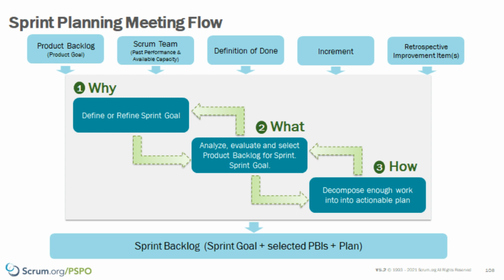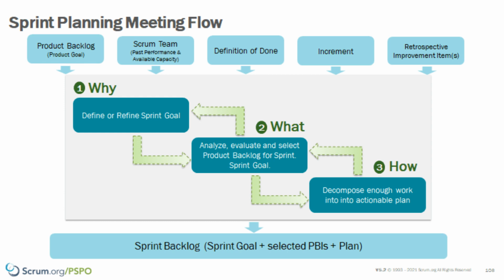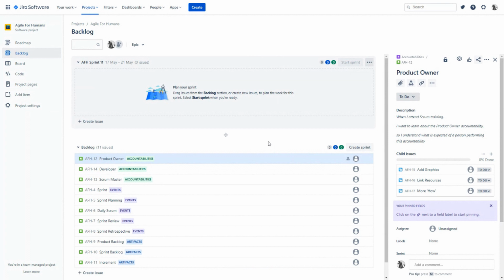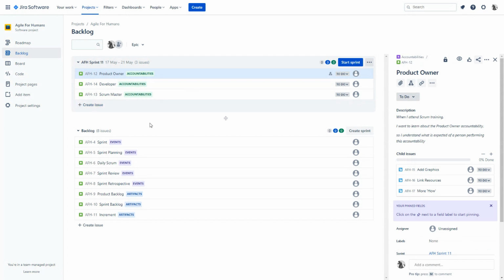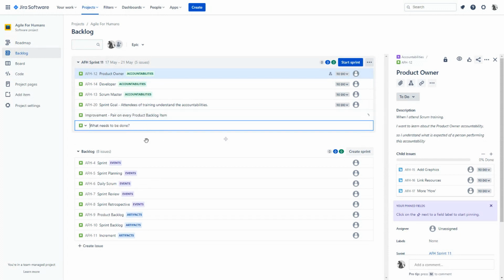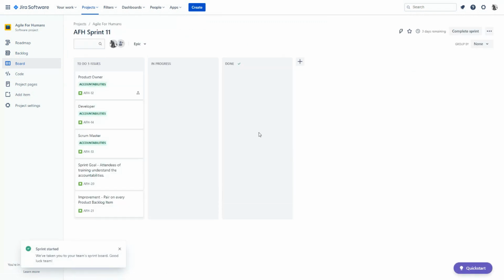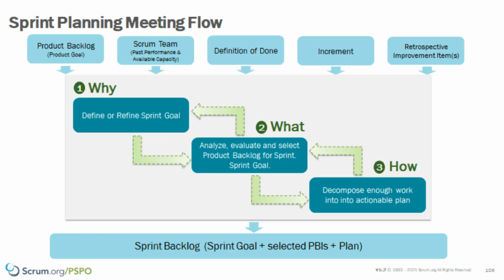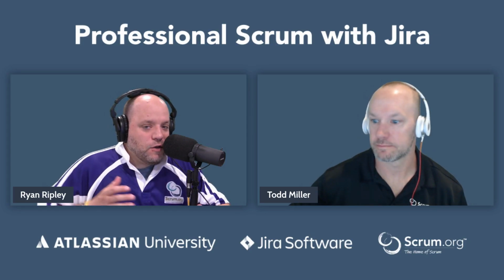Sprint Planning with Jira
Sprint Planning initiates the Sprint by laying out the work to be performed for the Sprint. This resulting plan is created by the collaborative work of the entire Scrum Team. During Sprint Planning, the Product Owner ensures that attendees are prepared to discuss the most important Product Backlog items and how they map to the Product Goal. Sprint Planning requires transparency of work previously completed and of the ideas for future work. In this video, we discuss what Sprint Planning looks like when practicing Professional Scrum, how the Scrum Team works together and how Jira can help provide automation and transparency to the team and stakeholders involved.